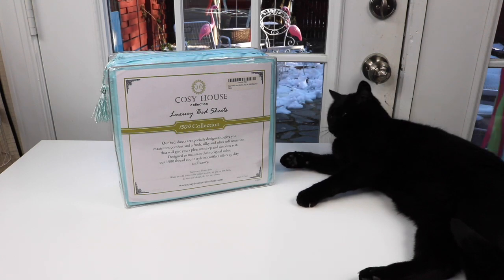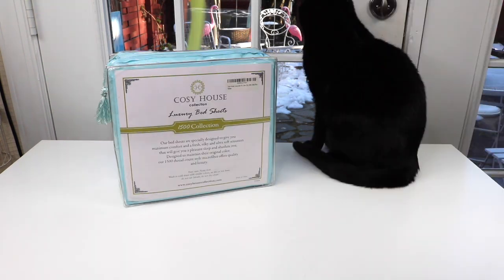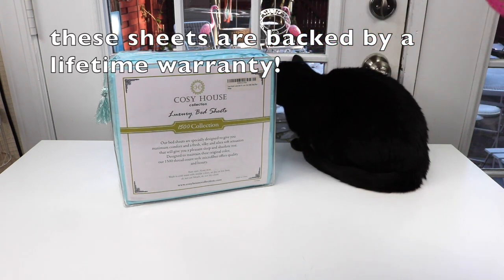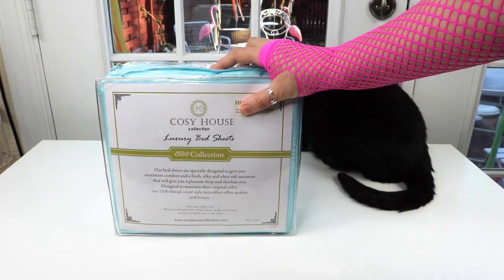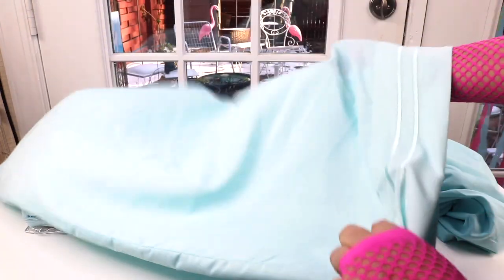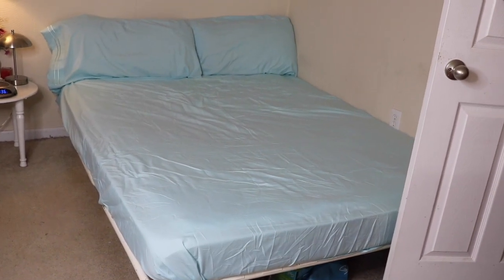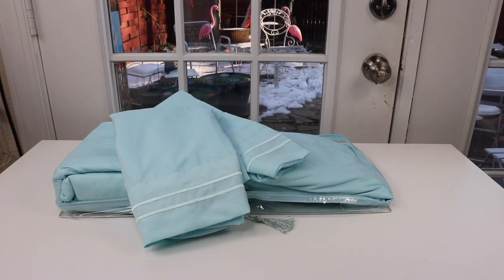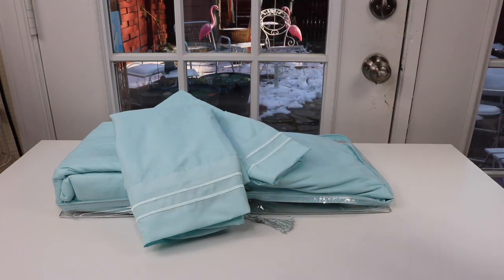COSY HOUSE ❤️ 1500 Collection Luxury Bed Sheets - unboxing ✅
Cosy House ❤️ 1500 Collection Luxury Bed Sheets - unboxing ✅❤️ Zona Reviews ❤️ This is where to get it

Softer Than Silk: Ready for restful, refreshing sleep? Sink into these sumptuous sheets.
 Made of premium double-brushed microfiber, they're blissfully soft & smooth. No other bedding sheets set compares!
Stronger Than Cotton:
With their ultra-tight knit, these luxury sheets won't rip or tear after washing. More durable AND breathable than cotton, they resist stains, fading, wrinkles & dust mites.
Ideal for Today's Deep Mattresses: "Pillow-top" bed? No problem. Our deep-pocket fitted sheet fits up to 16" mattresses. Plus, it's elasticized all around, so it'll stretch taut & stay put all night. King sheets dimensions: Flat Sheet 105” x 102”, Fitted Sheet 80” x 78”, Pillowcase 20” x 40”.
Ready for Elegant Gifting:
 Your Cosy House Sheet Set arrives beautifully packaged, with a tassel-trim zipper for easy access & storage. Perfect wedding or housewarming gift!

Backed by a  Lifetime Warranty:

Knit of silky-soft microfiber, our KING Size Sheet Sets resist wrinkles, stains, fading & allergens. 4-piece set offers 1 fitted sheet, 1 flat sheet & 2 pillowcases. Fits mattresses up to 16" deep.

Wait till you run your hands over these super-soft sheets. You'll be amazed that affordable bedding can look and feel so luxe!

The Secret? Our Premium Microfiber

With its ultra fine knit (equivalent to 1500 thread count), this elegant fabric is literally softer than silk. It's even been double brushed for skin-caressing comfort.

Result? You'll enjoy more soothing sleep... and you'll wake up refreshed and relaxed!

Your Cosy House Bedding Sheet Set:

• Resist stains & wrinkles, so they always look fresh & clean
• Retain their rich solid color wash after wash
• Are hypoallergenic - won't attract pollen or dust mites
• Keep you cosy-warm in winter without overheating
• BREATHE better than cotton, so you're cooler in summer, too

Generous Extra Deep-Pocket Sizing

No more ride-up! Your Cosy House Set's fitted sheet fits mattresses up to 16" deep. Plus, it has elastic all around - not just at corners - so it stays securely in place.

Even the Packaging Is Premium

😍 Zona Reviews 😍
            ❤️     I show you all the AWESOME things I find!   ❤️
    I do  high quality,  detailed  product reviews, demos & unboxings

😍 ZONA REVIEWS 😍
                          this video was created & is owned by
                                               Zona Reviews